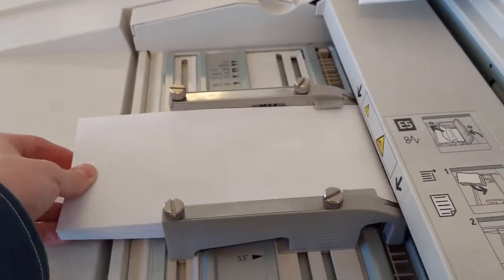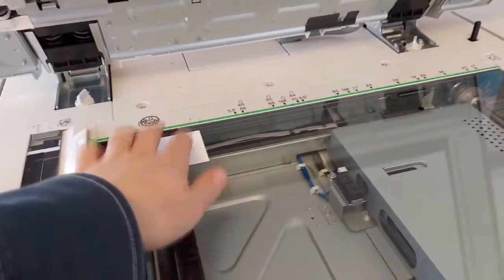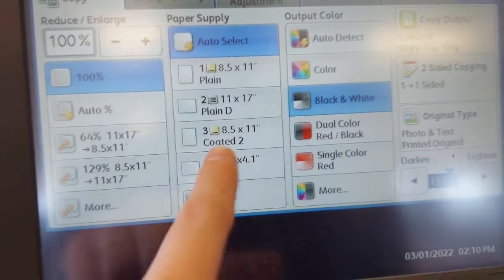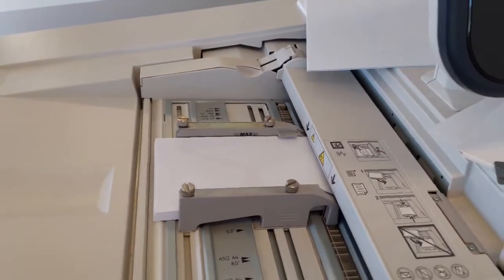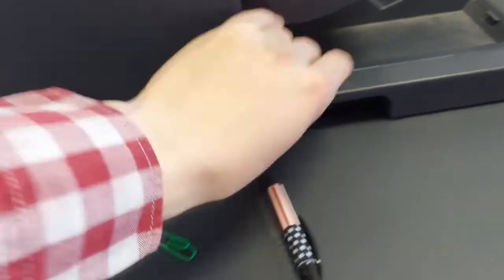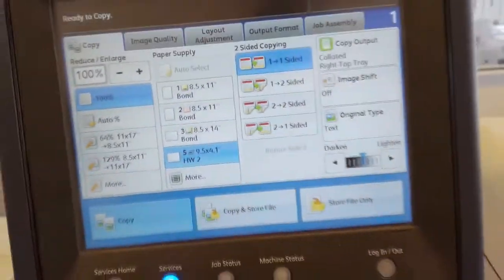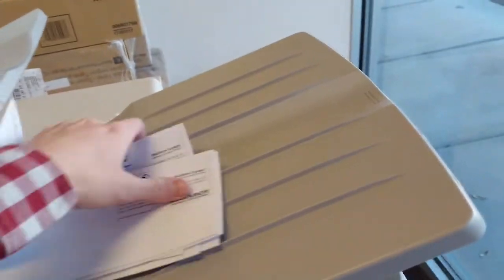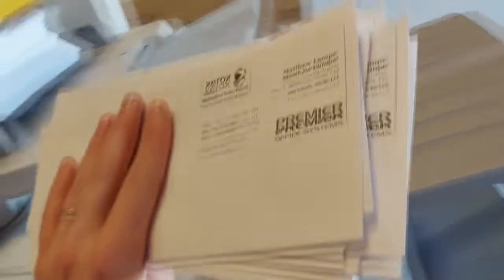How to run Envelopes on C9070 and B9100 (Primelink)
Instructions on how to run Envelopes on C9070 and B9100 (Primelink)

Premier Office Systems serves Las Vegas with superior service on Xerox copiers, color copiers, multifunction printers, laser printers, and document scanning solutions.